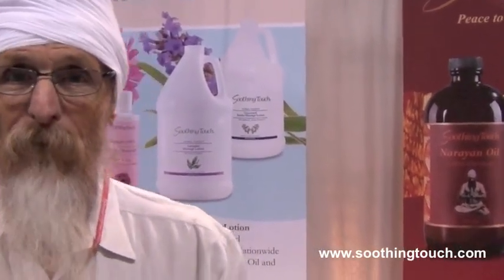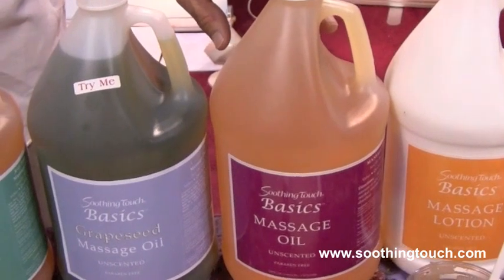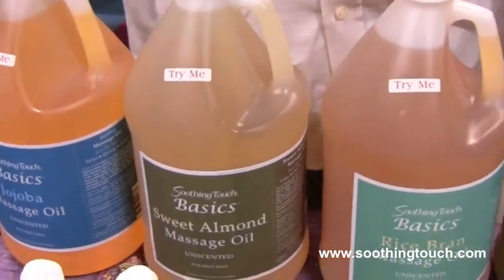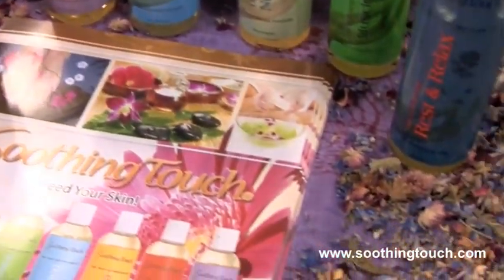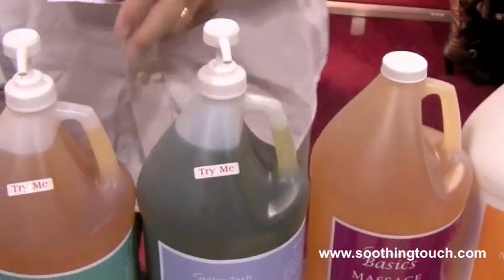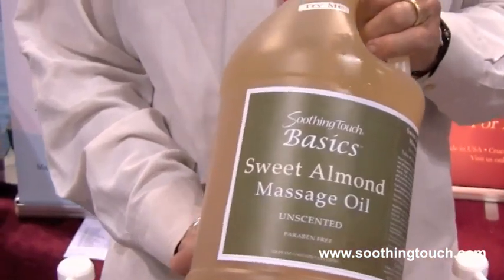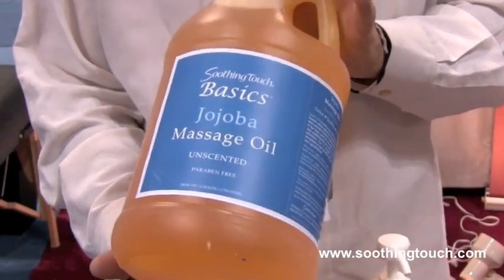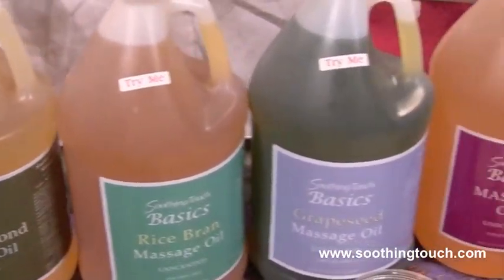Soothing Touch Massage Oils and Lotions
MASSAGE OILS

These water dispersible oils lubricate, moisturize and repair the skin, providing antioxidants and nutrients. All of our oils wash completely out of sheets and Leave No Undesired Odors.